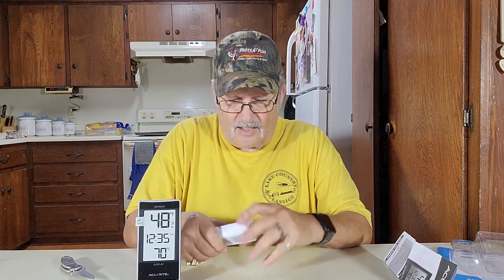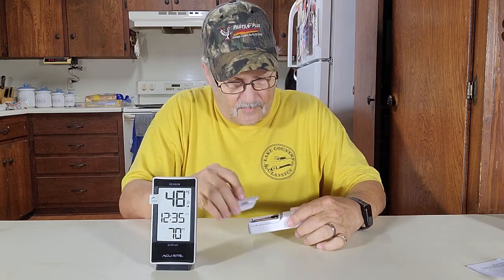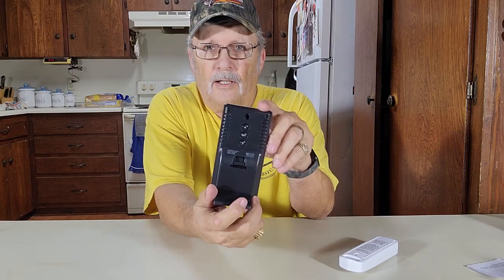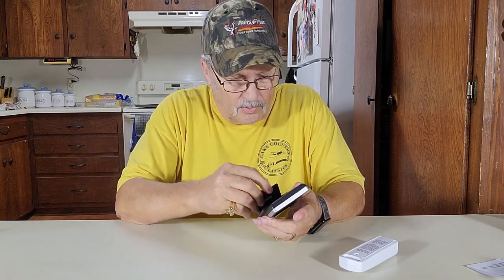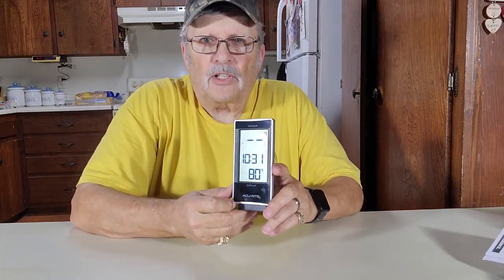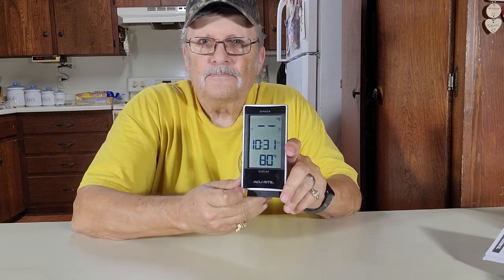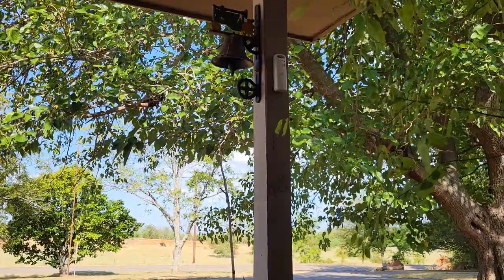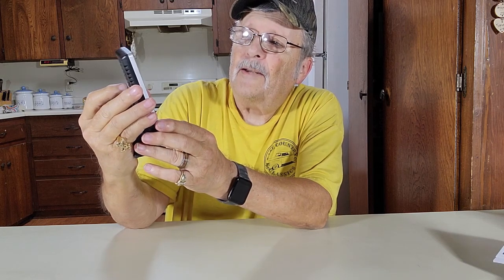AcuRite Indoor and Outdoor Thermometer With Temperature and Clock Open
AcuRite Indoor and Outdoor Thermometer With Temperature and Clock open Unbox

OpenMonitor Indoor and Outdoor Temperatures on a Large Digital Display (Degrees in Fahrenheit or Celsius)

Standard Clock Display (12-Hour)

Includes Daily High and Low-Temperature Records for Indoor and Outdoor Temperature

Easy to Set up with a Tabletop Design

Indicator for Wireless Sensor Signal Strength

6.3" in x 4.90" in

AcuRite Indoor and Outdoor Thermometer